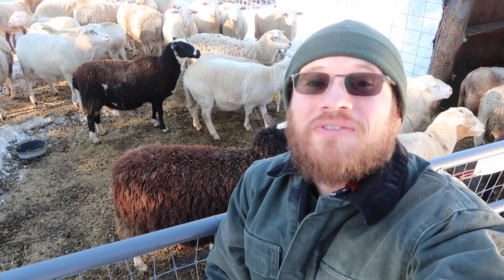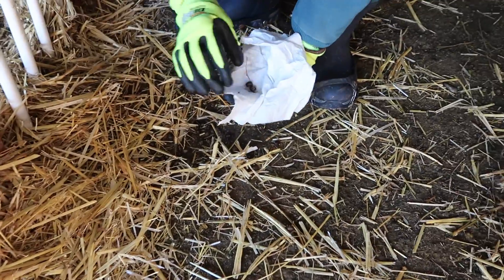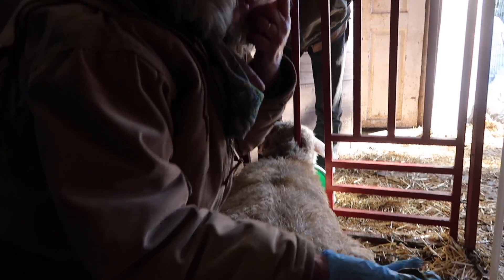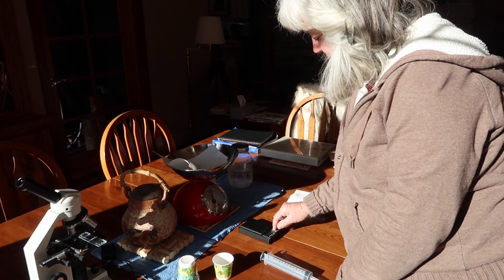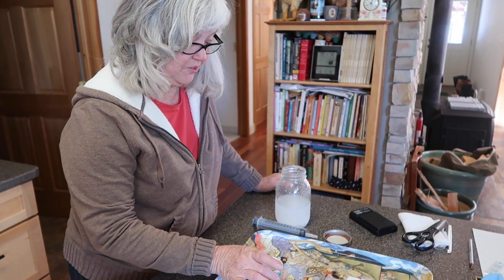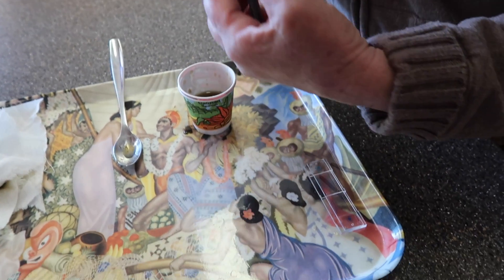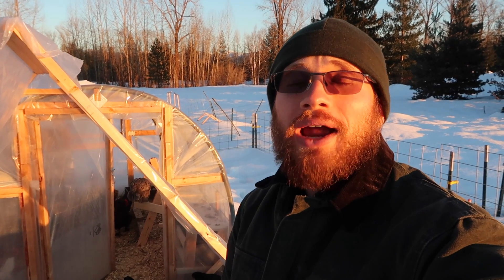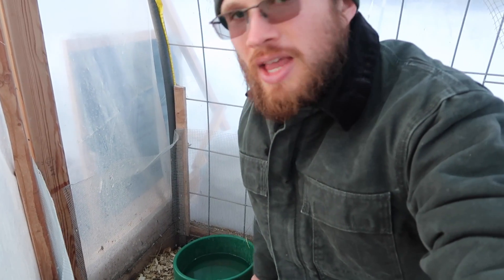Fecal Egg Counts: Collecting and Examining Sheep Manure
Our sheep breeder, Tess, teaches how to collect manure from sheep and how to examine the manure for parasite eggs.  This results are  known as the fecal egg count.  The fecal egg count is an indicator of the parasite load of the sheep and is used to determine whether intervention is needed.